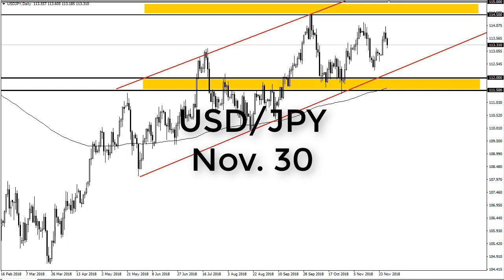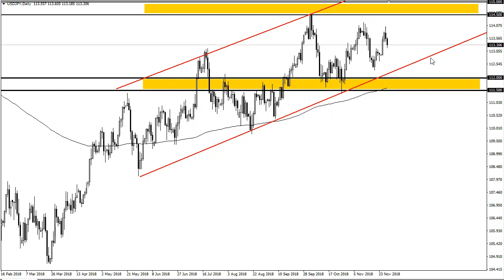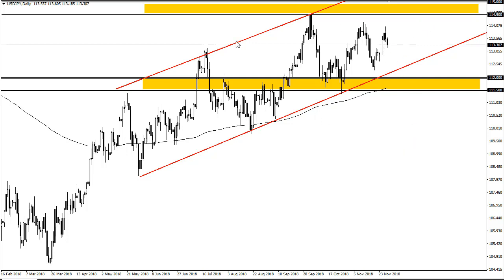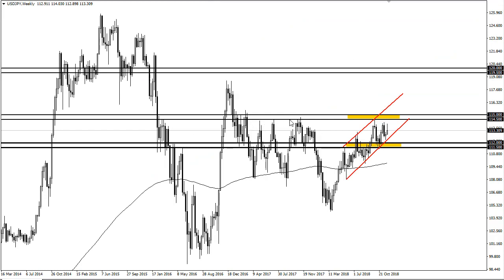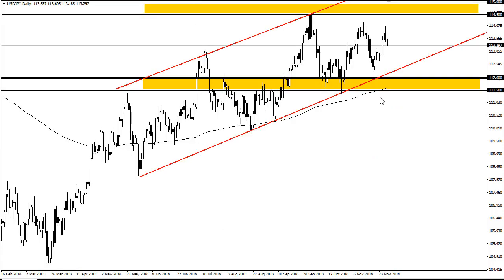USD/JPY Technical Analysis for November 30, 2018 by FXEmpire.com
The US dollar fell a bit during the trading session on Thursday, reaching down towards the ¥113 level before finding... For the full article go - USD/JPY Forecast November 30, 2018, Technical Analysis.Find more information about Forex and Commodities News Technical Analysis Fundamental Analysis and Brokers on FX Empire